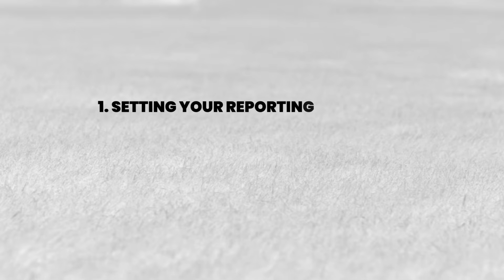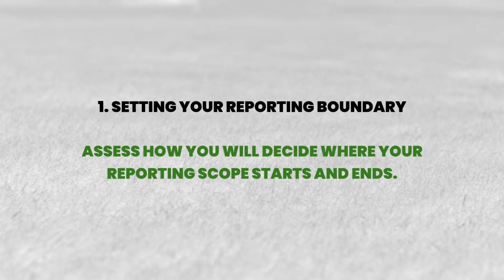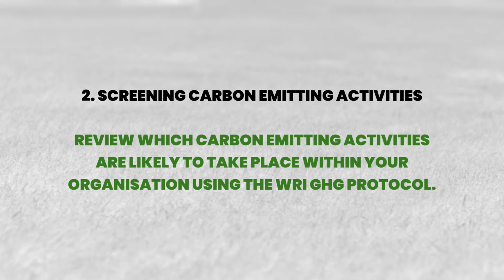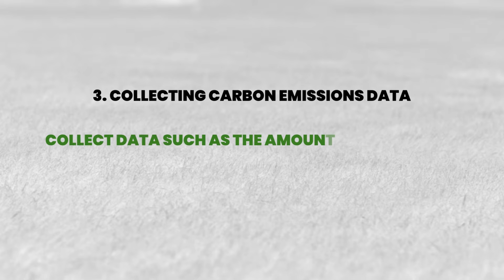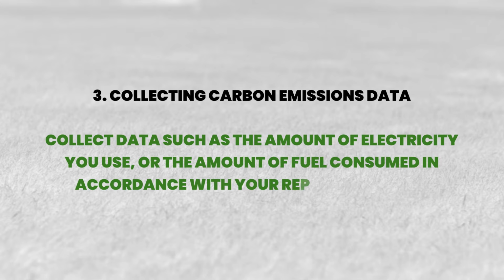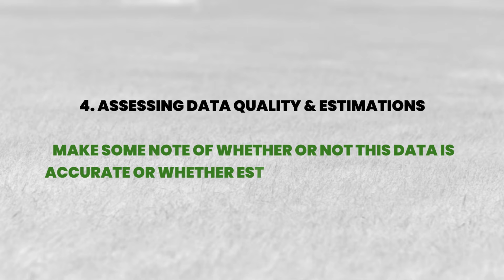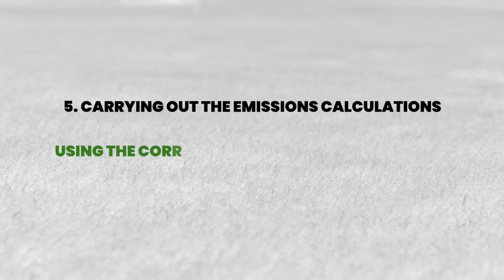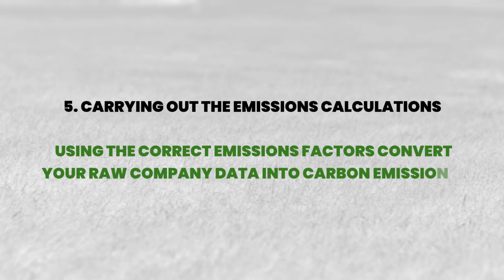How do I calculate my carbon footprint?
Calculating your carbon footprint is a crucial step towards embracing sustainability and contributing to the global effort to combat climate change.

As individuals and organizations strive to incorporate corporate responsibility into their daily operations, understanding the impact of their actions on the environment becomes essential.

In this video, we will delve into the world of ESG reporting and sustainable development, providing you with a comprehensive guide on how to calculate your carbon footprint. By exploring the various factors that contribute to your carbon footprint, you will gain valuable insights into the simple changes you can make to reduce your environmental impact.

Whether you are an individual looking to make a positive change or a business seeking to enhance your ESG consulting capabilities, this video is designed to provide you with the knowledge and tools necessary to embark on a journey of sustainability and contribute to a more environmentally conscious future.

By taking the first step towards calculating your carbon footprint, you are taking a significant leap towards a more sustainable tomorrow.